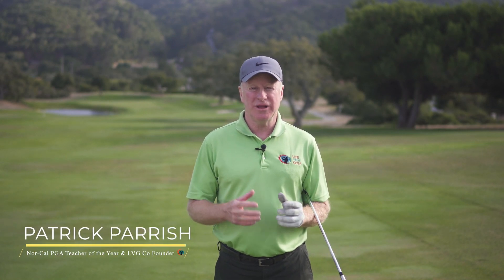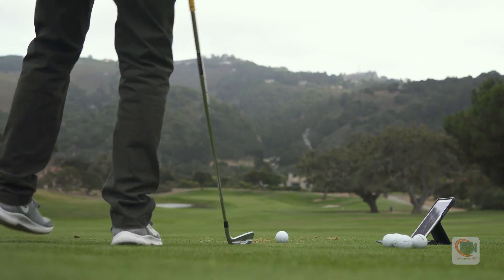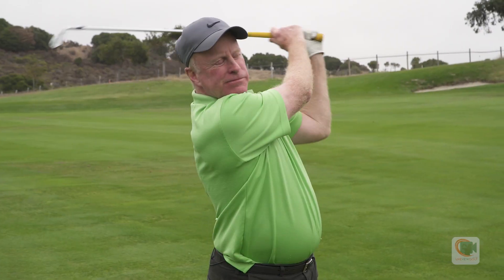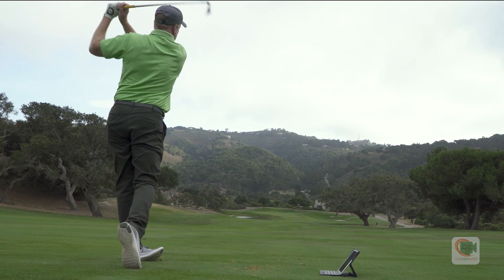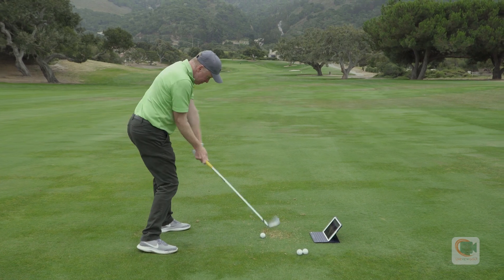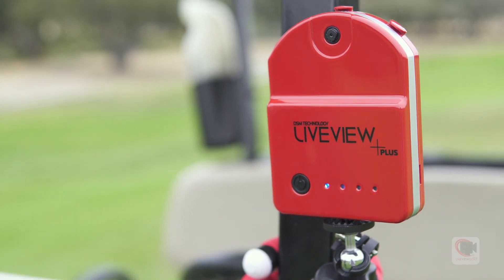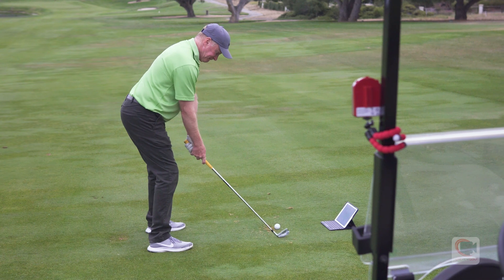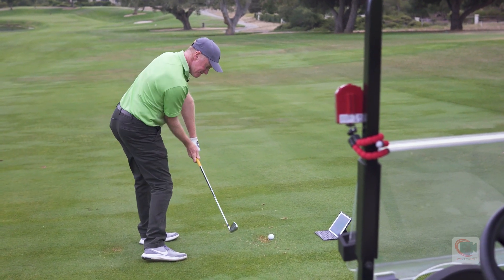Patrick Parrish LiveView Golf Instruction Part 0 (Intro)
Patrick Parrish Golf Instruction Using Live View Golf to Understand your golf swing better.